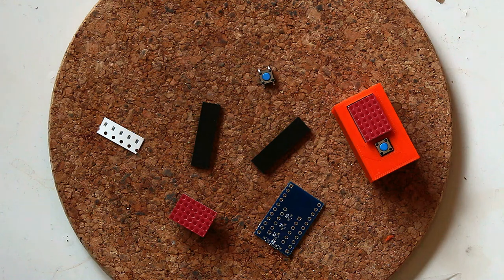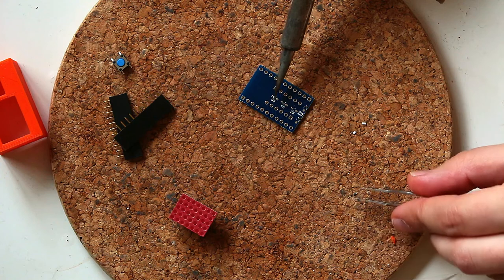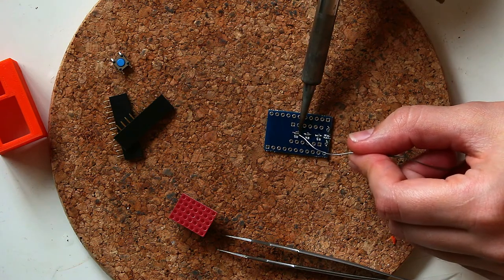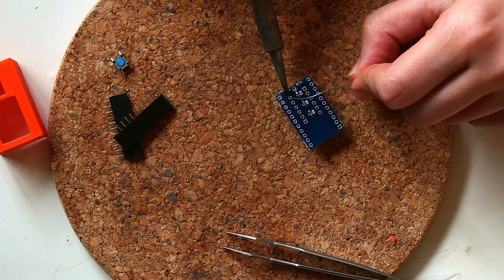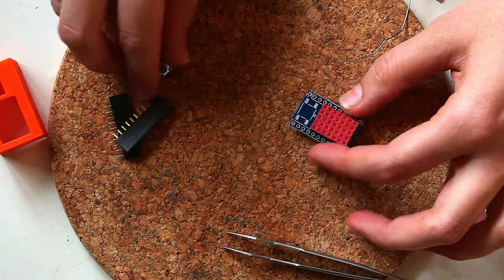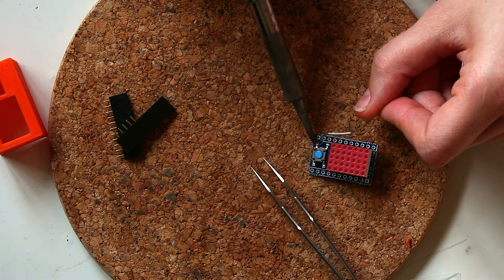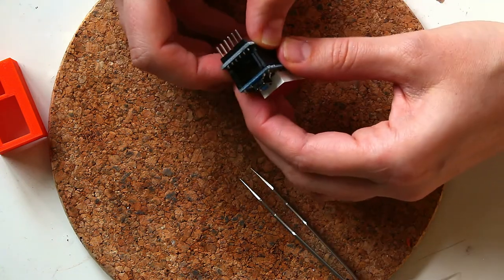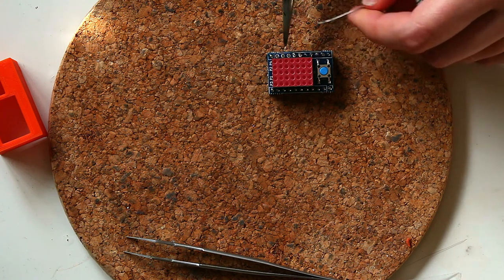Soldering the multiplexed LED shield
In this video I assemble the electronics used in the mini pong game video. (found